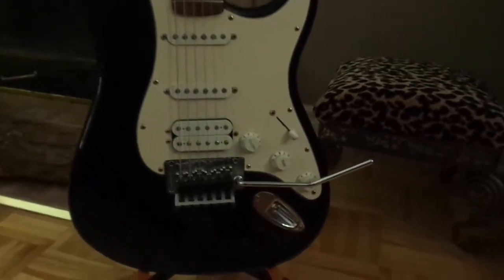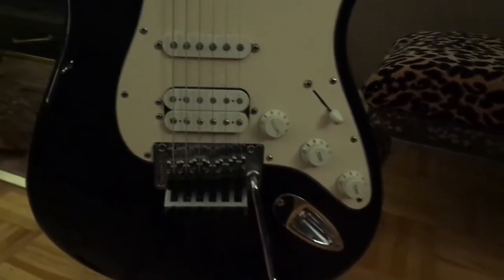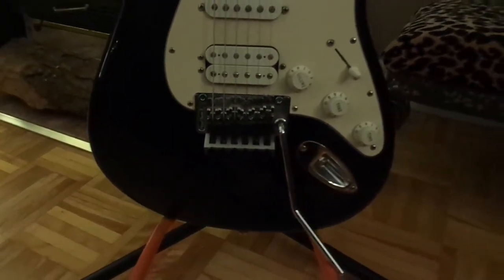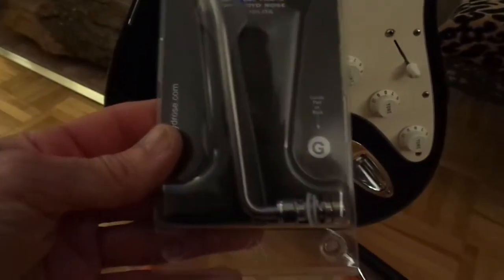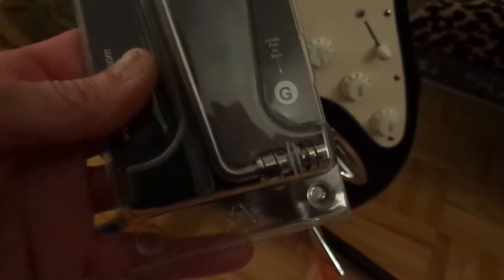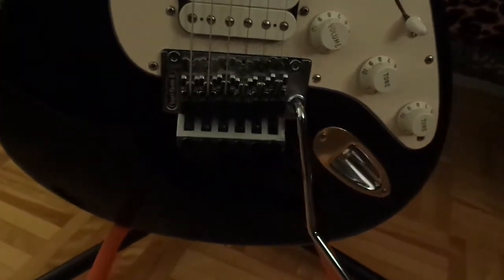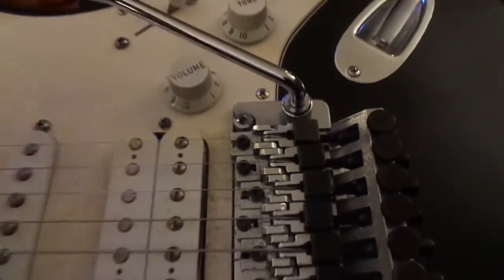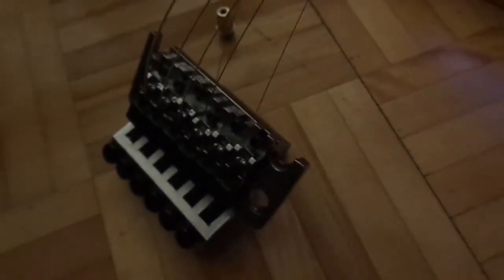Floyd Rose threaded trem arm install on Fender Strat. Made by Schaller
Btw, I am not endorsed or paid by Schaller. I found this part at a music store for $20 Canadian and decided to give it a try!
Tony "the repair guy"